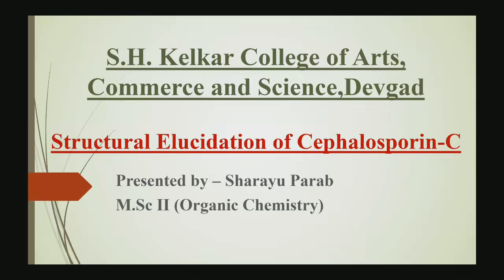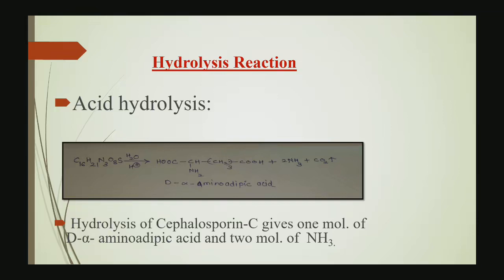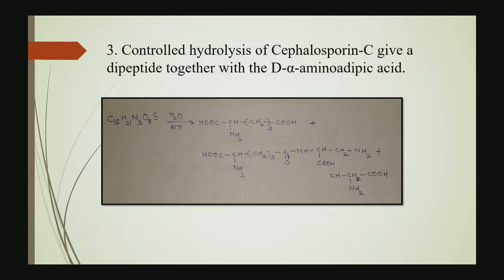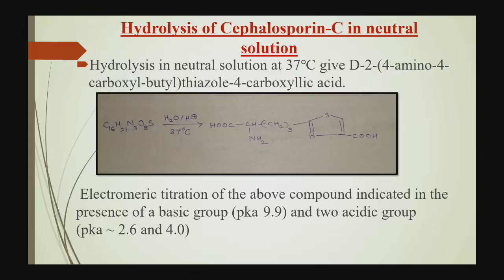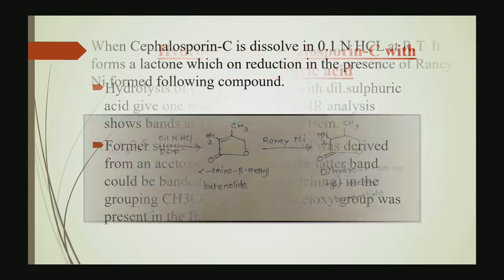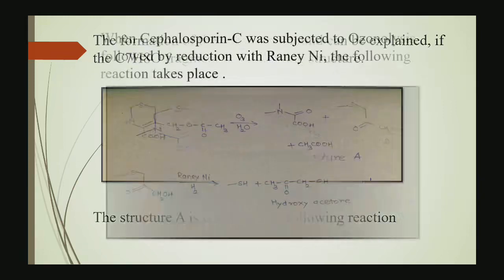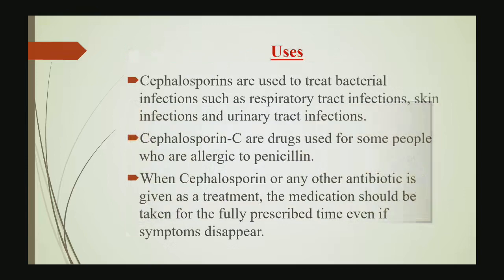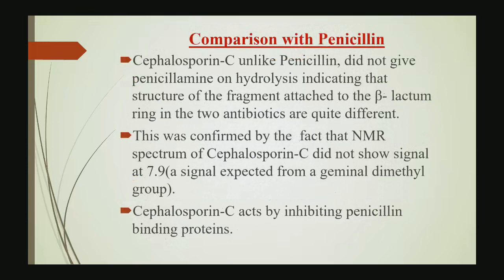Structural Elucidation of Cephalosporin-C